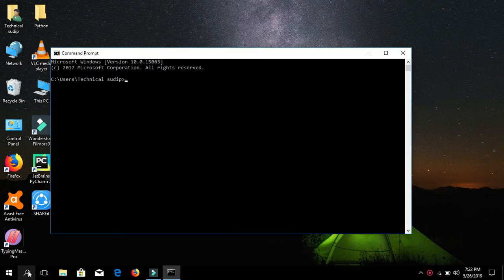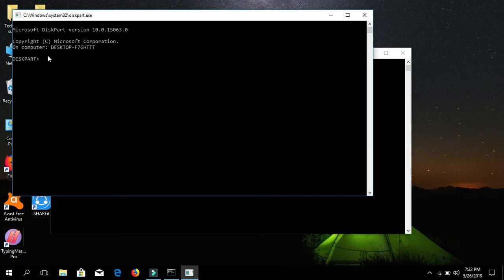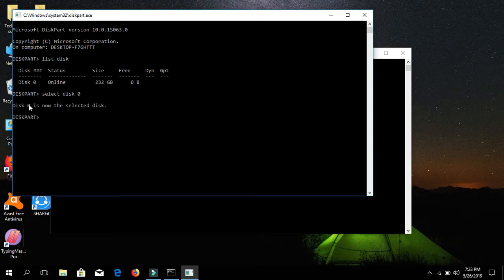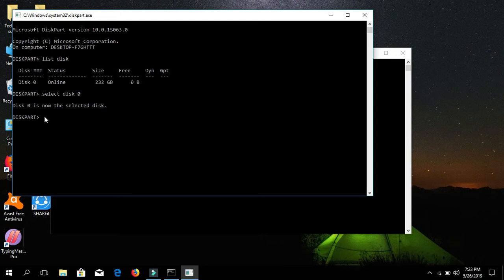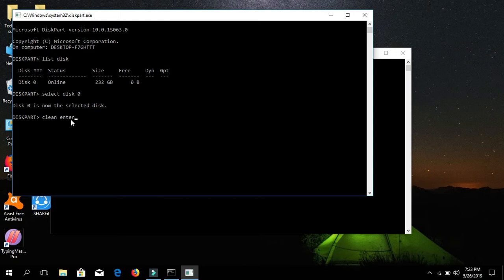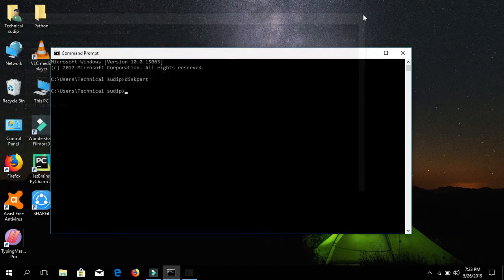How to format hardisk ?Cleaning the hdd.Know by sudip.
Hello guys in this video i have told;
1)how to clean the hardidsk.
2)how to format the harddisk.
this is very easy way to format the harddisk from command promt.